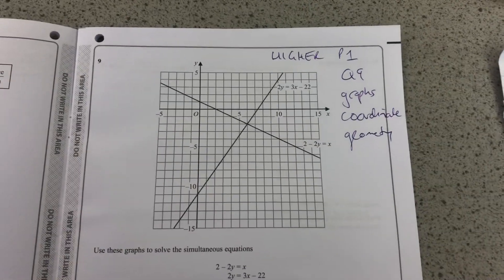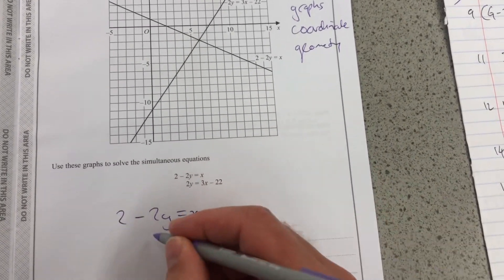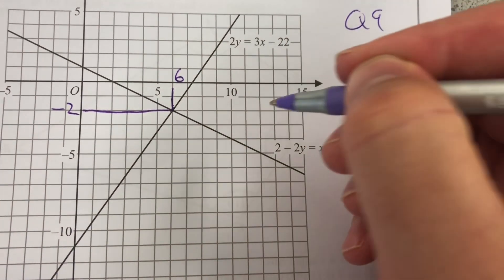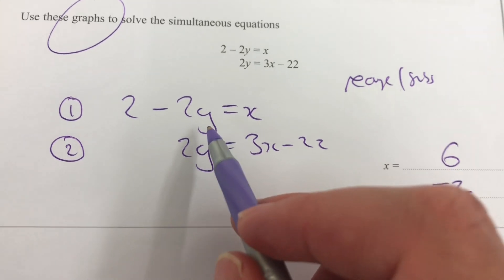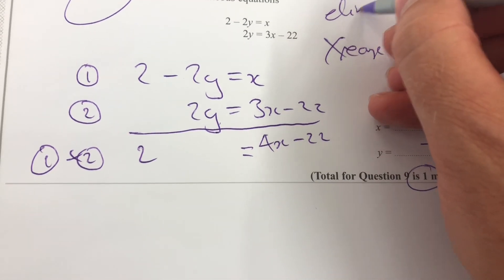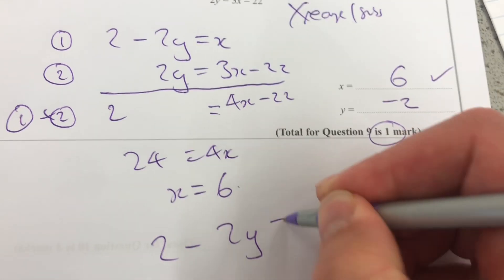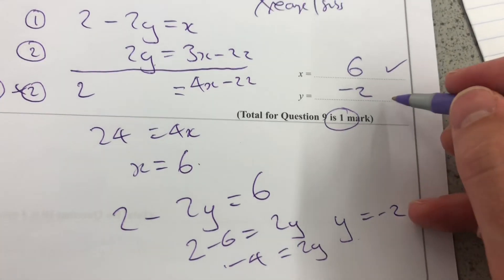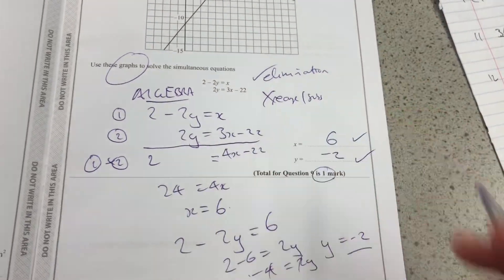Maths GCSE Higher Exam May 2023 Paper 1 Q9 simultaneous equations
The question asks to solve the simultaneous equations graphically
But this video also adds the algebraic elimination method to confirm answers